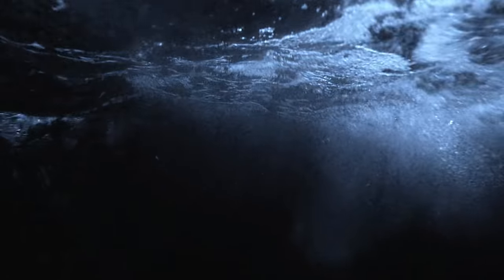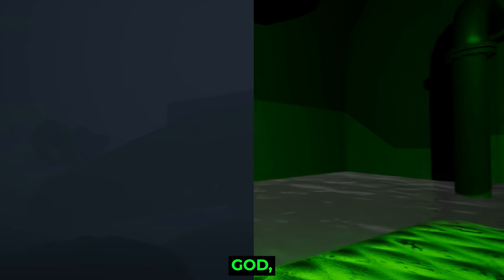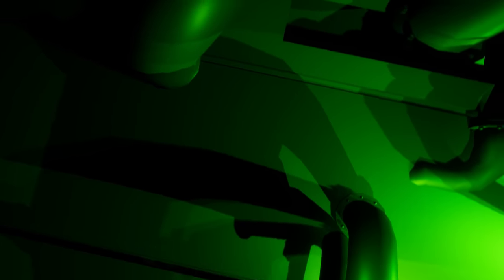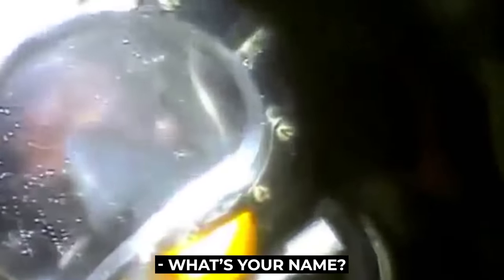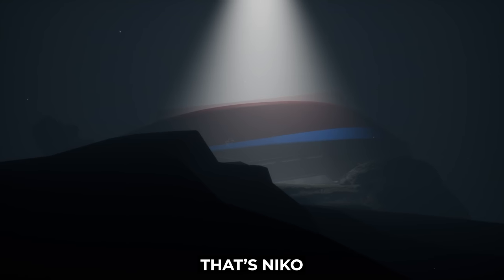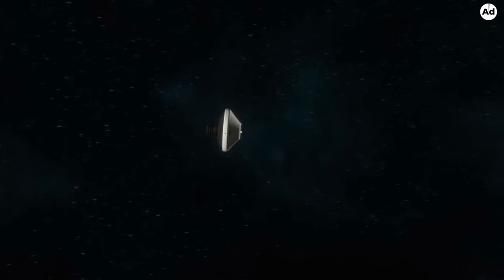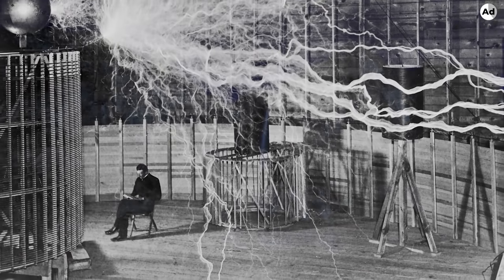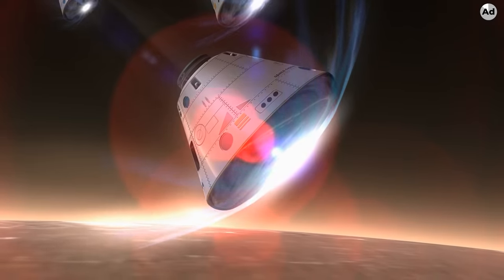He spent 3 Days Underwater, here's what happened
On May 26th, 2013 - the Jascon 4 is hit by a rogue wave.

Brock, Joe. “Nigerian Cook Survives 2 Days under Sea in Shipwreck Air Bubble.”
Faul, Michelle. “Man Survives 3 Days at Bottom of Atlantic.” AP NEWS, Associated Press, 4 Dec. 2013,
Lallanilla, Marc. “Undersea Miracle: How Man in Sunken Ship Survived 3 Days.” LiveScience, Purch, 4 Dec. 2013,
“Nigerian Sailor 'a Phenomenon' for Surviving in Air Pocket for 60 Hours.” The Guardian, Guardian News and Media, 12 June 2013,
“Nigerian Survives Two Days at Sea, in Underwater Air Pocket.” BBC News, BBC, 13 June 2013,
“Outlook - My Amazing Underwater Rescue - BBC Sounds.” BBC News, BBC,
Oyekanmi, Lekan. “Nigerian Survivor Almost Missed Rescue Diver.” AP NEWS, Associated Press, 11 Dec. 2013,